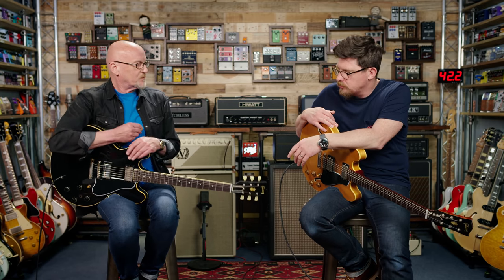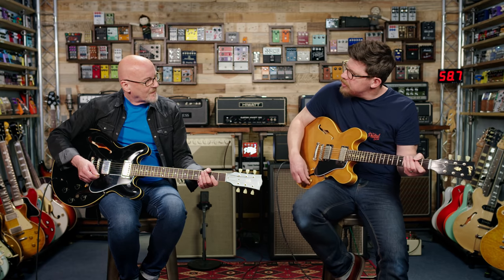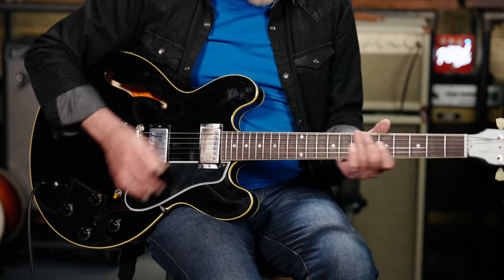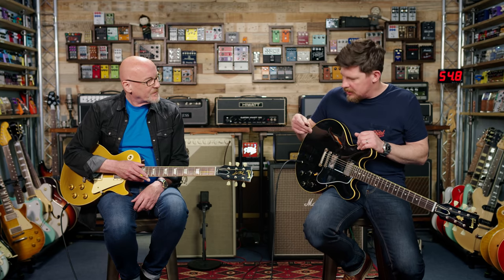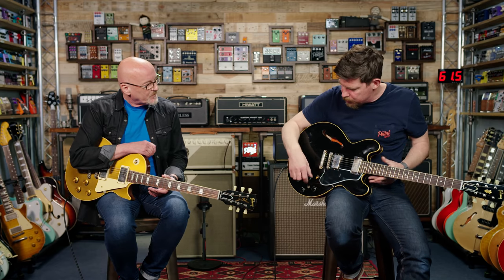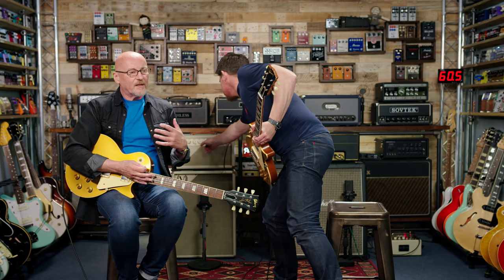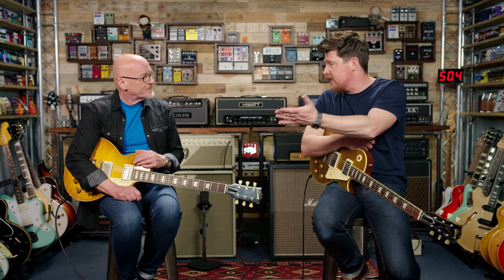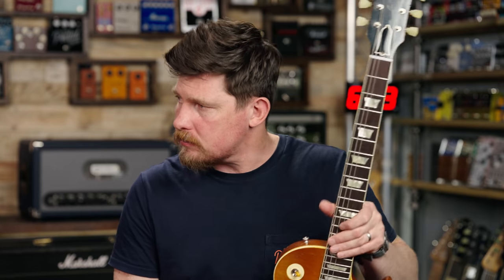Guitarist Mag/That Pedal Show: Murphy Lab Gibsons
Featured in Guitarist Magazine 474